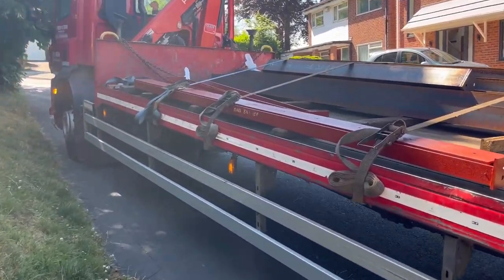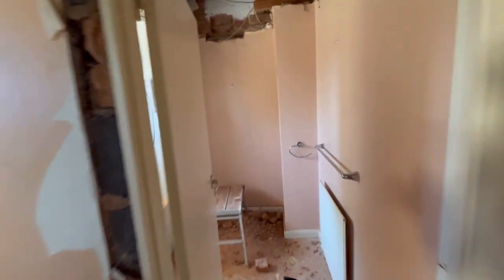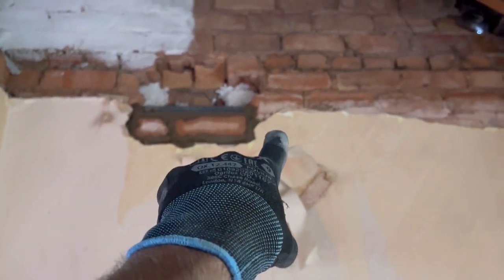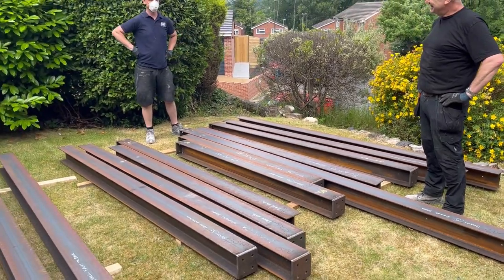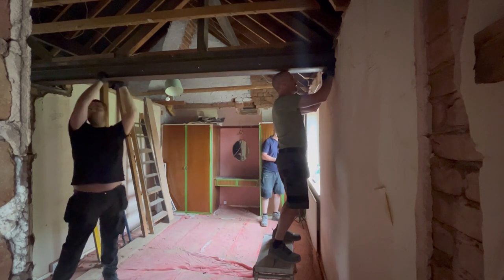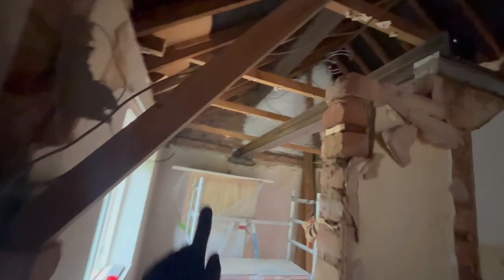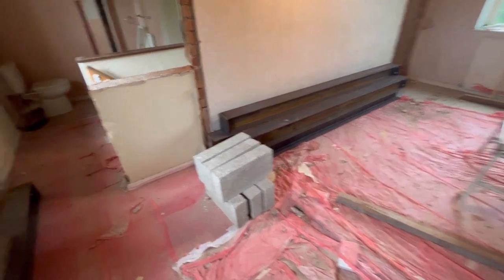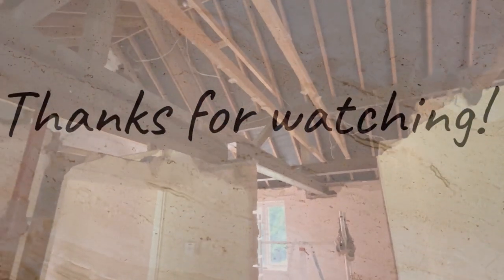Setting out and Installing steels in a loft conversion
In this episode we will show you step by step how we ascertained where our steels were going, installing the steel bearer plates and putting them into place